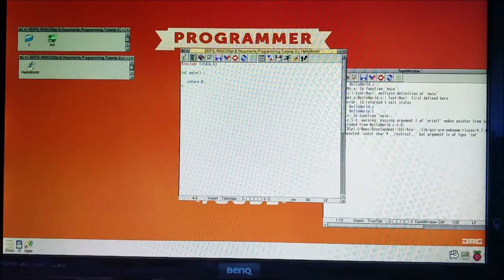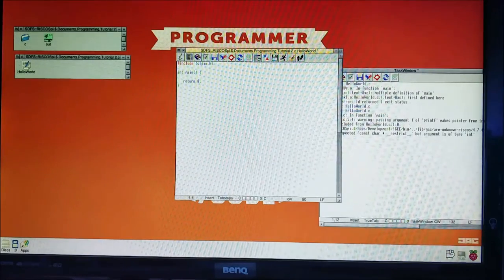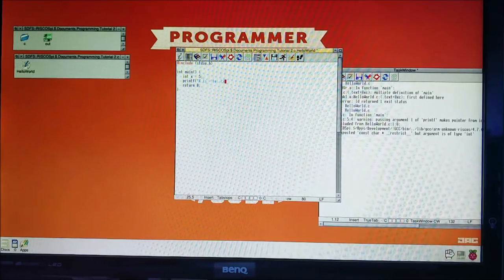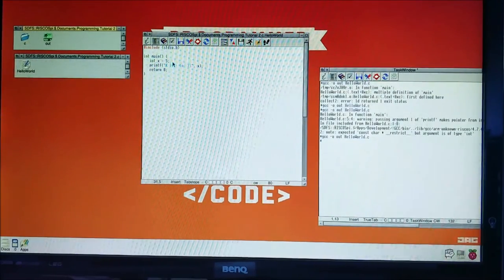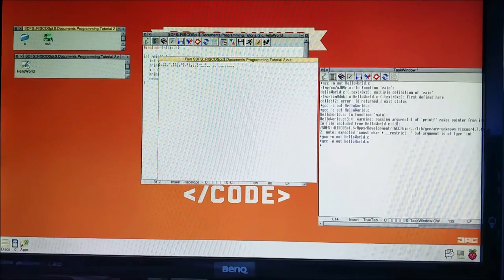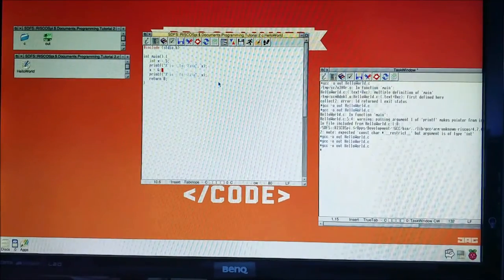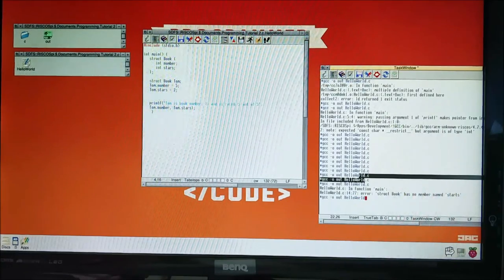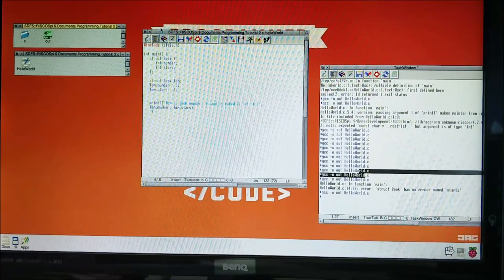RISC OS C Development Tutorial 3 - C Basics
In this tutorial we look at variables, pointers, functions and structs. Things that we will need to understand wimp programming later